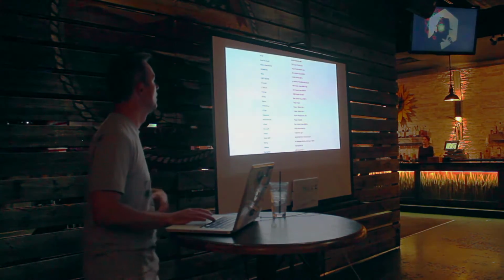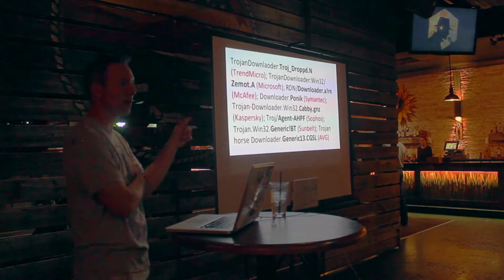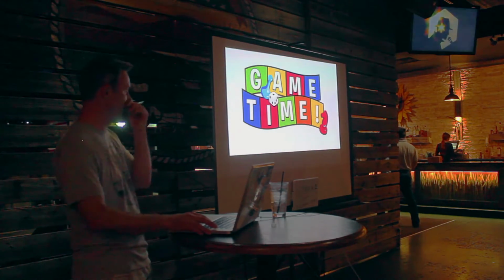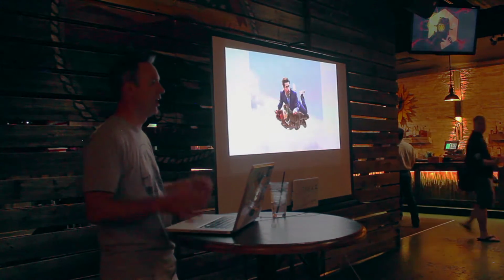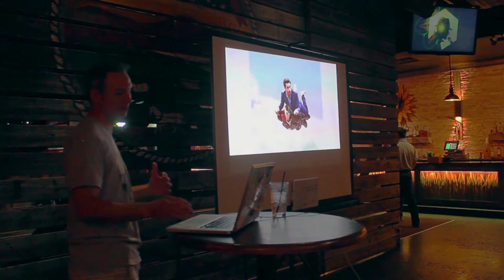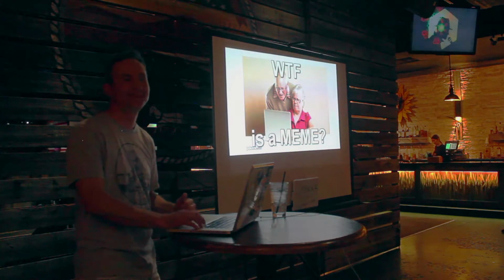Wayne Crowder - What’s In A Name?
Why the lack of collaboration and a unique identifier leads to m0ar InfoSec failures